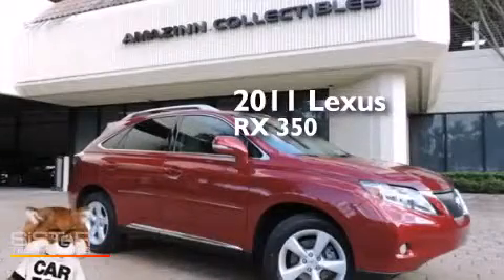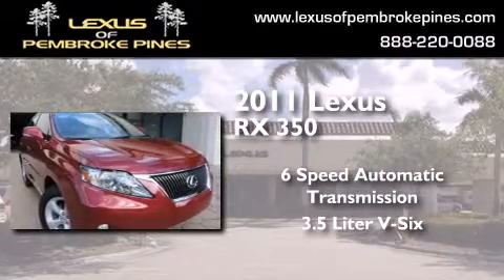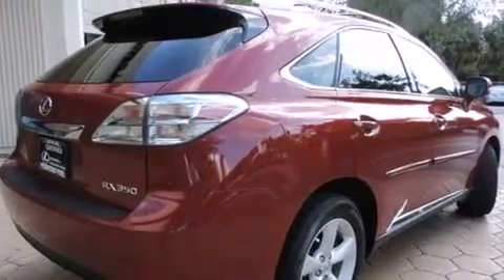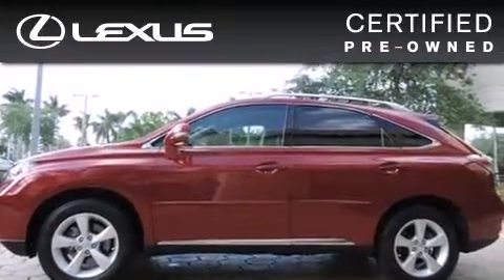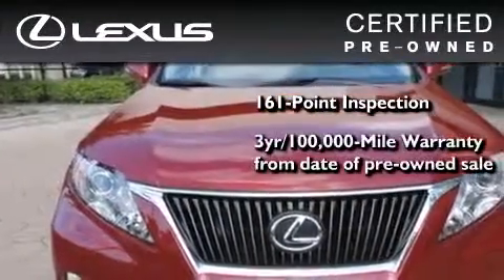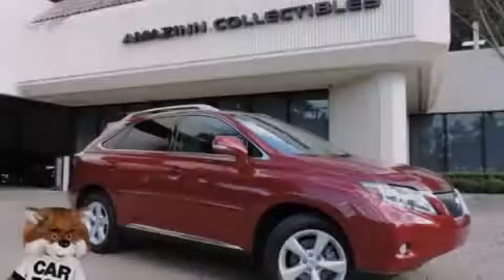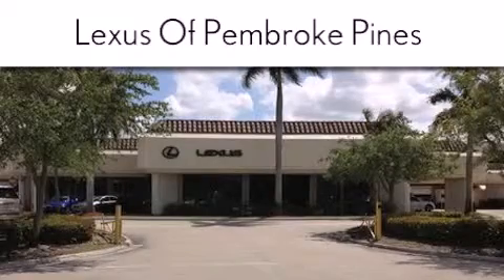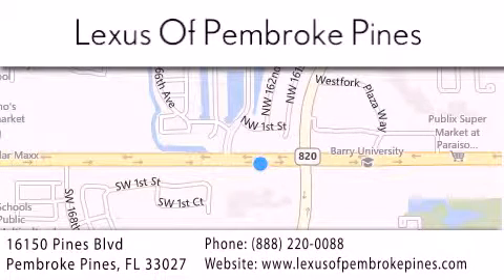Certified 2011 Lexus RX 350 Miami FL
We have been honored to serve the Pembroke Pines FL area , we promise that your experience at our dealership will exceed your expectations ! Year : 2011 Make : Lexus Model : RX 350 Engine : 3.5L V6 Trans . : Automatic 6-Speed Exterior : Matador Red Mica Miles : 13,039 Interior : Parchment Stock : 5002901 Lexus of Pembroke Pines 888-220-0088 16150 Pines Blvd Pembroke Pines , FL 33027